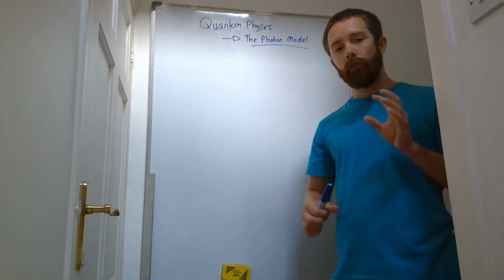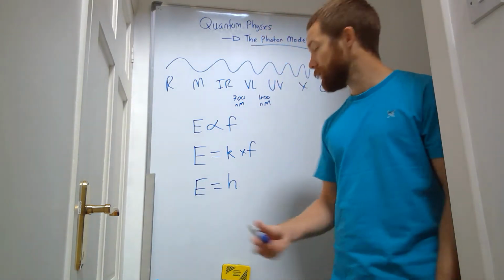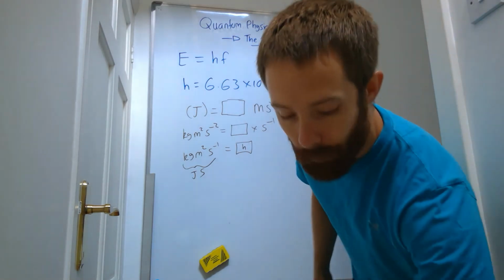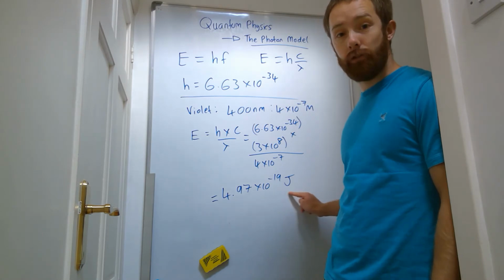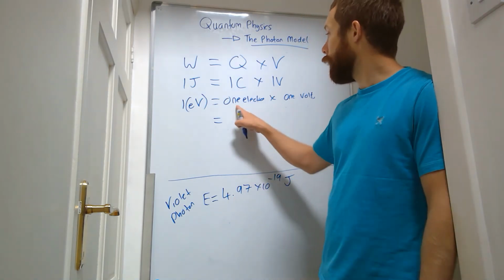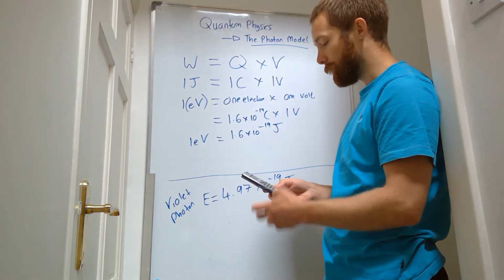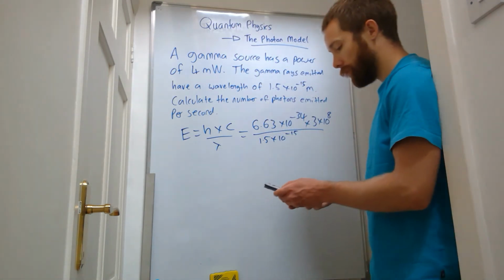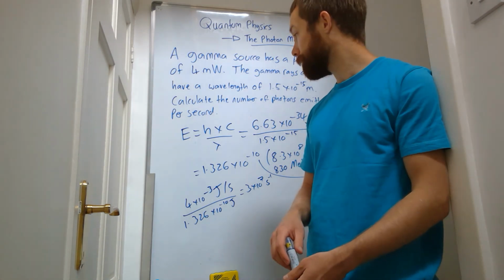Quantum 1 the photon model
An introduction to the A level chapter on quantum physics.  Here we discuss the photon model of light and how to calculate photon energy.  We also re-visit the electron volt as a unit of energy.